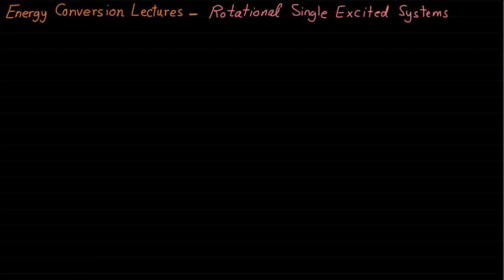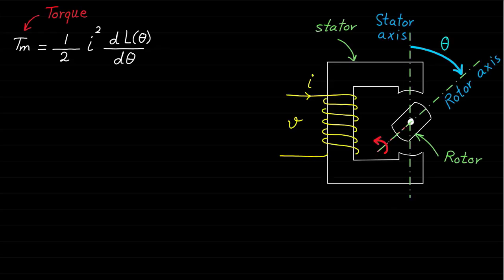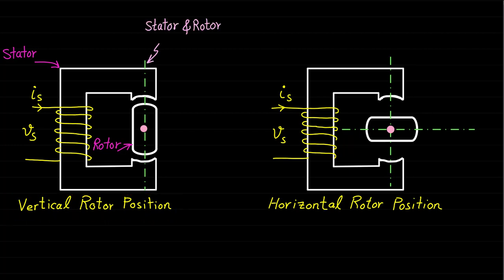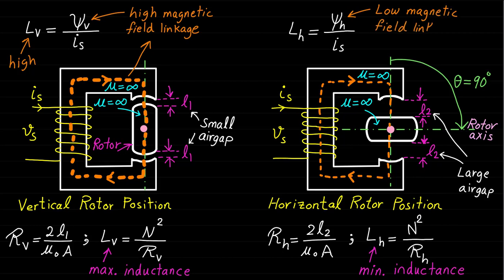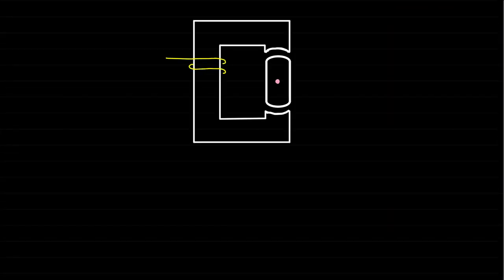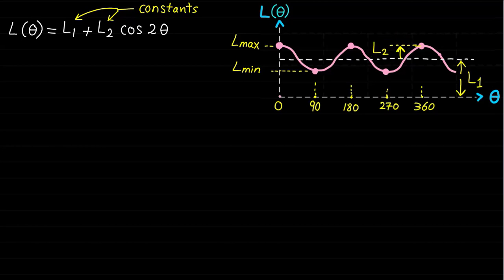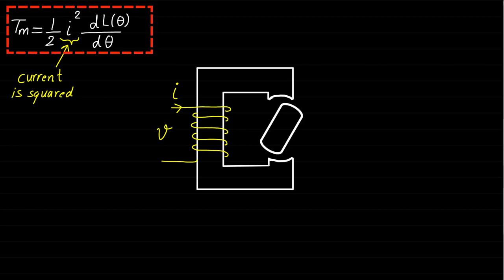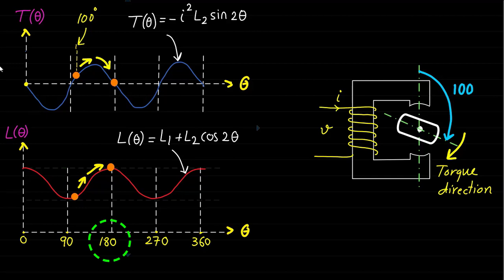Electromechanical Energy Conversion - Single Excited Systems (Part 2)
In this lecture we will derive and explain the torque expression of the rotational movement single excited system